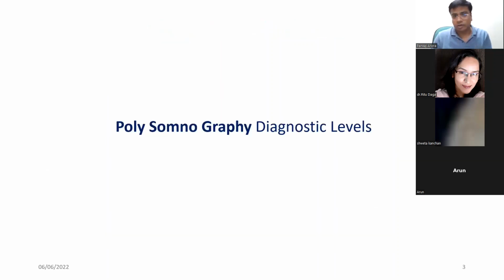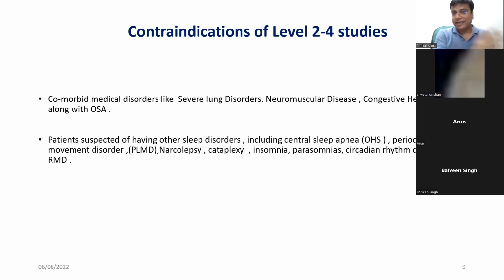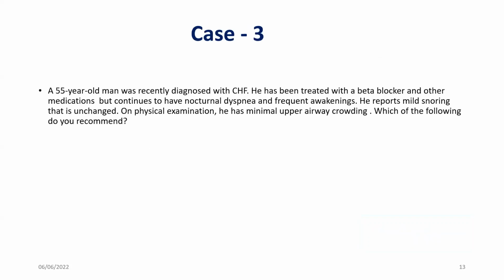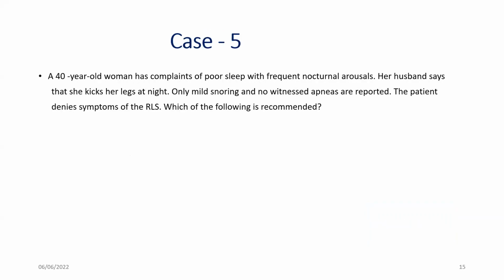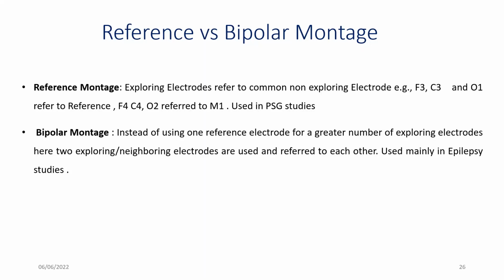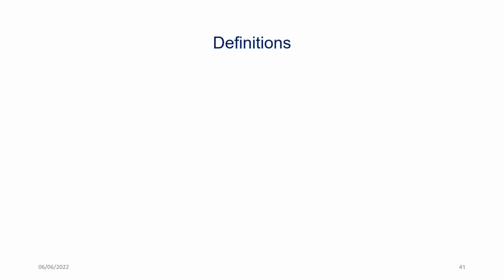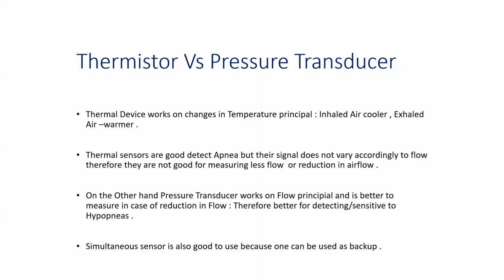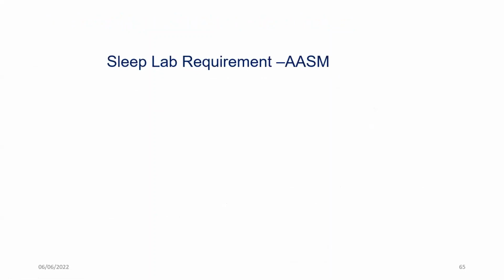Levels of Polysomnography & Technical terms used in Polysomnography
This video will inform you about levels of Polysomnography and its indicators/uses . Apart from this , it will also inform about different important terms used in PSG & bit about sensors .